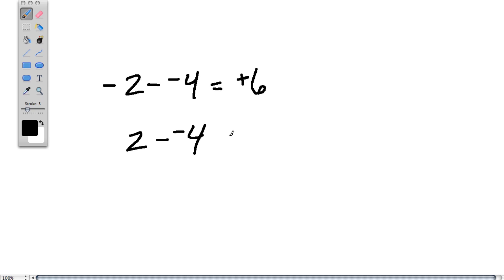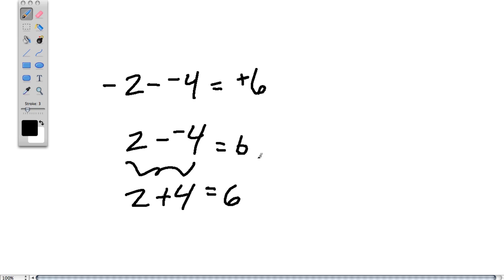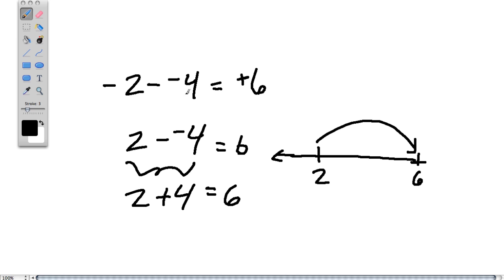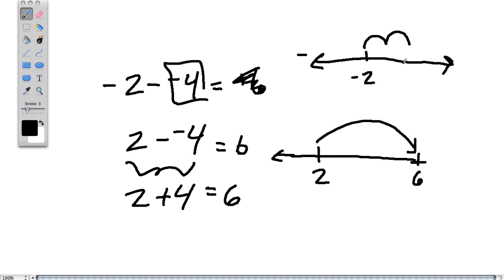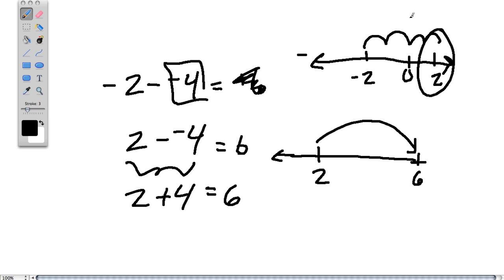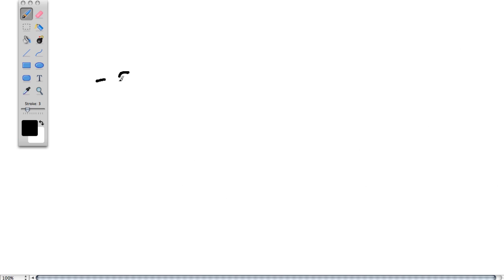Help with adding and subtracting positives and negatives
A student asked me "how do I add and subtract positives and negatives?"